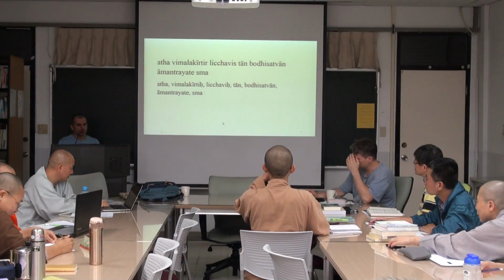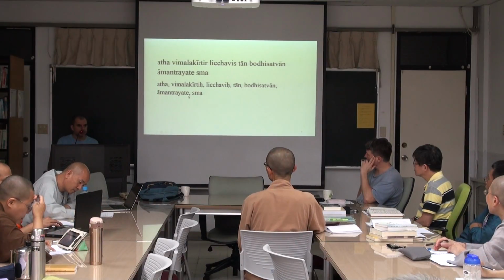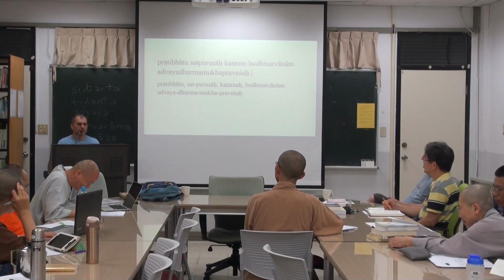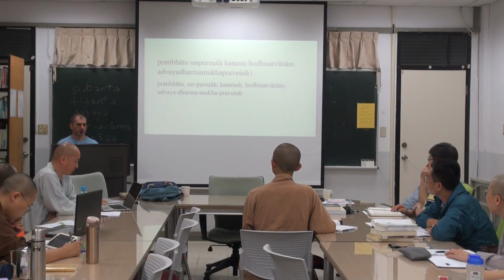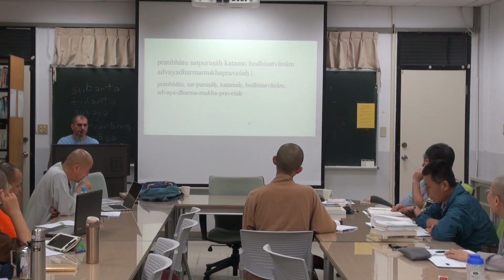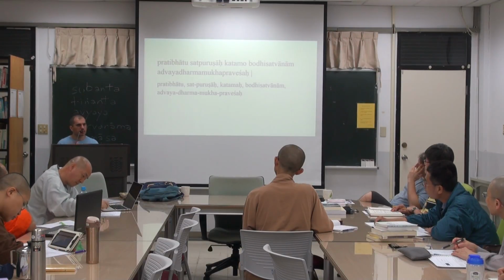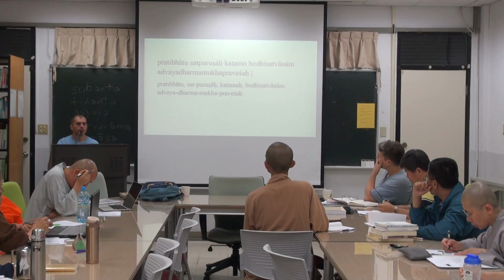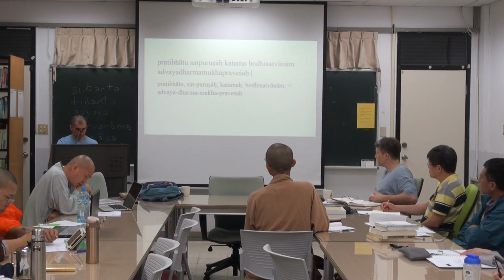華梵大學東研所104-2學期《國際化課程》20160615 3